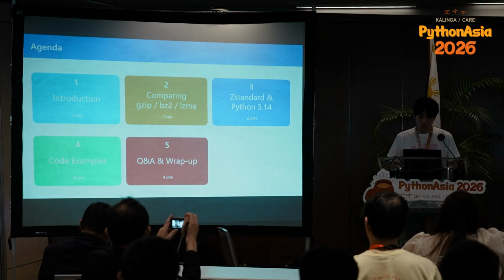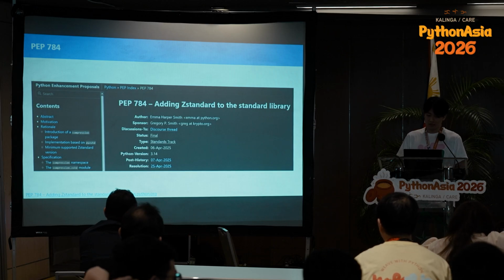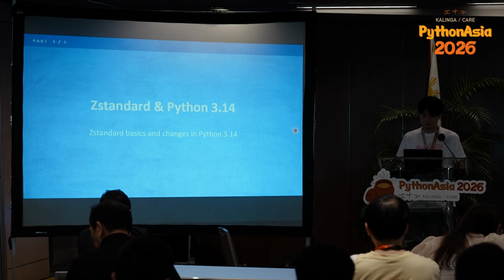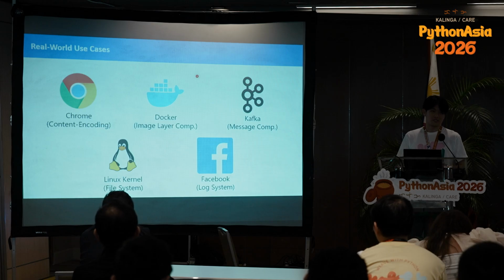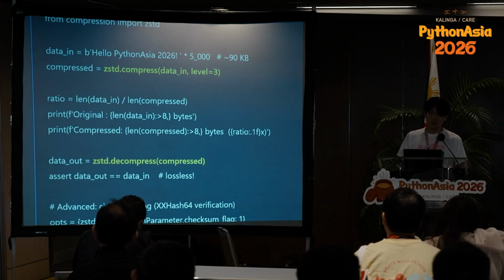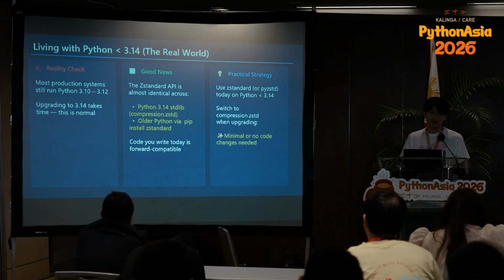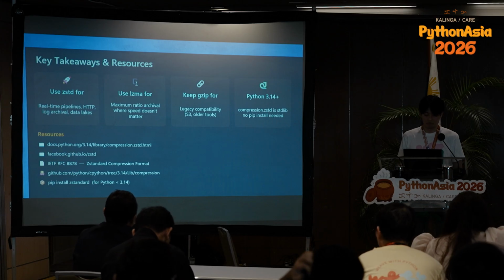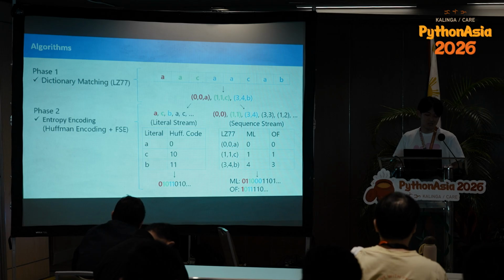PythonAsia 2026 - Zstandard in Python 3 14 Faster Compression You Can Use Today